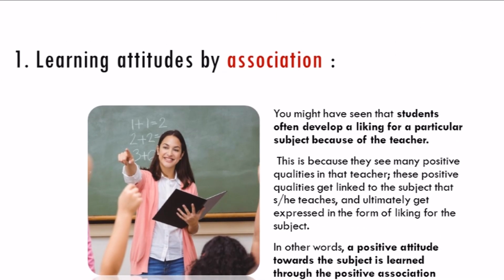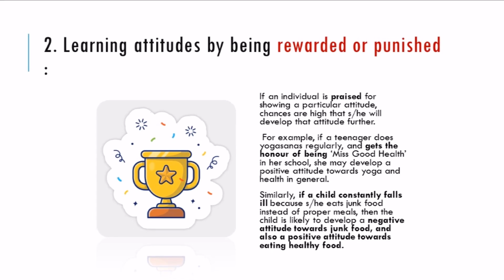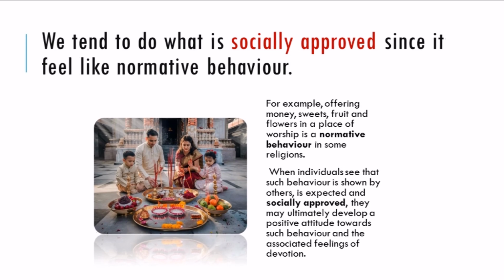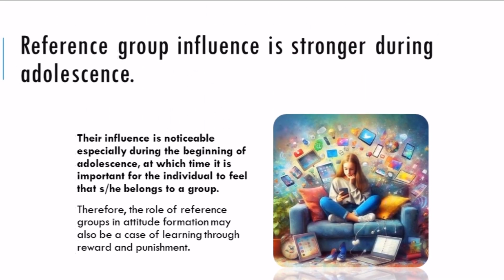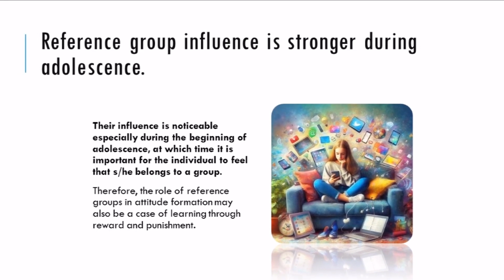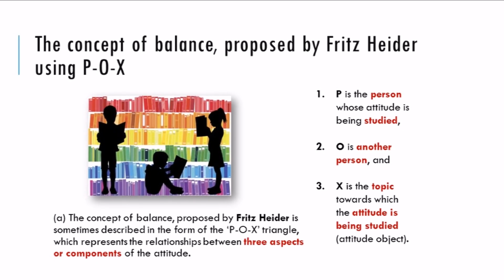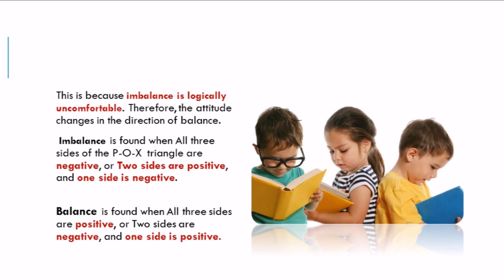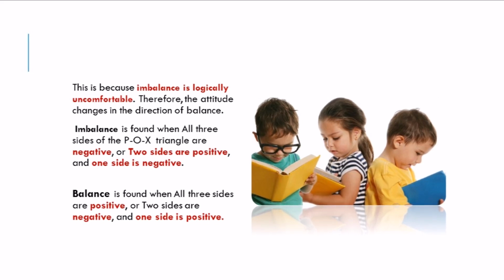Attitude Formation and Change: Insights from Social Psychology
This video is dedicated to my students doing plus two for their board exam preparation, and it may also help those preparing for the NET exam. I'm doing this for my personal engagement as well. In this episode of the Learn Psychology Series, we delve into the fascinating process of attitude formation, exploring how attitudes are shaped by associations, rewards, punishments, modeling, group norms, and media exposure. You'll also learn about the factors that influence attitudes, such as family, reference groups, personal experiences, and media. Finally, we discuss how attitudes change over time and explain Fritz Heider's balance theory (P-O-X triangle), which helps us understand how conflicting attitudes are resolved.

By the end of the video, you'll have a solid grasp of the dynamics of attitudes and how they influence behavior, making this knowledge highly valuable for both exam preparation and real-life applications.